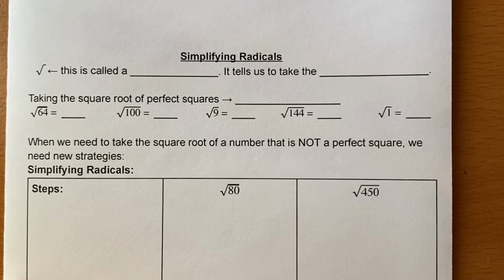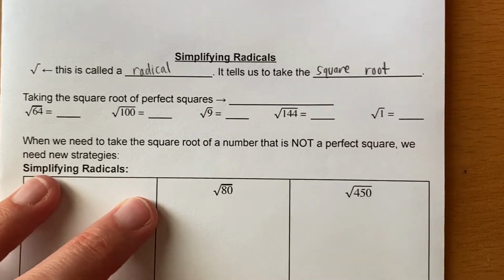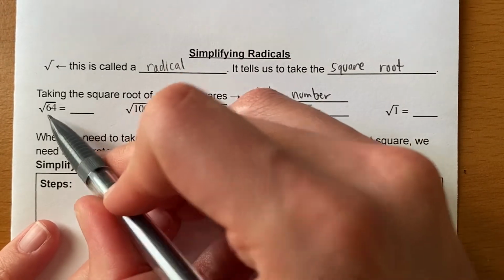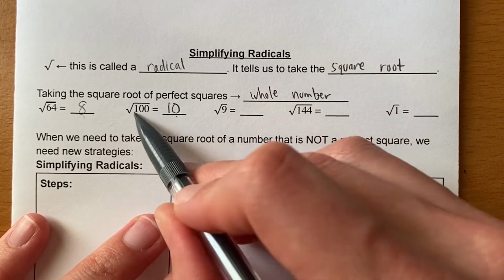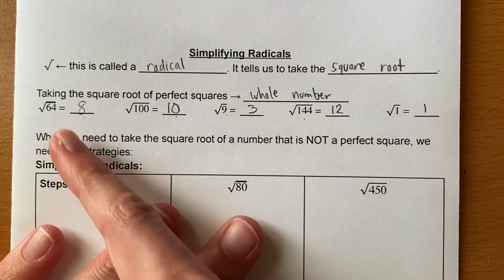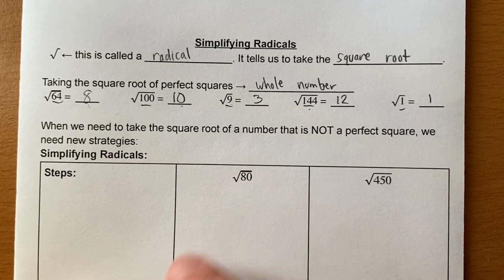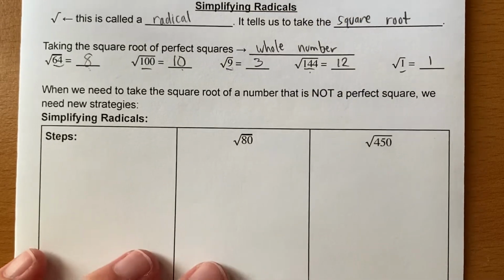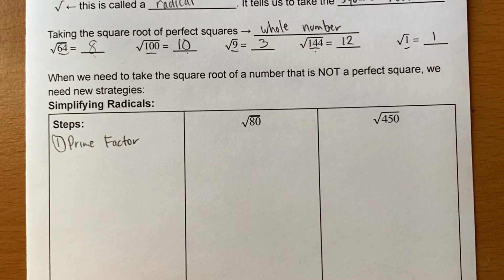4 Simplifying Radicals Numbers only